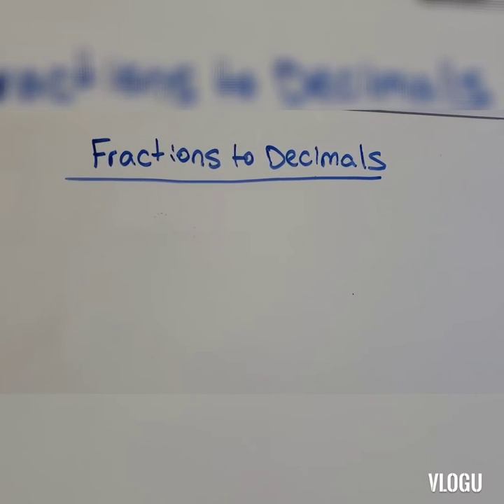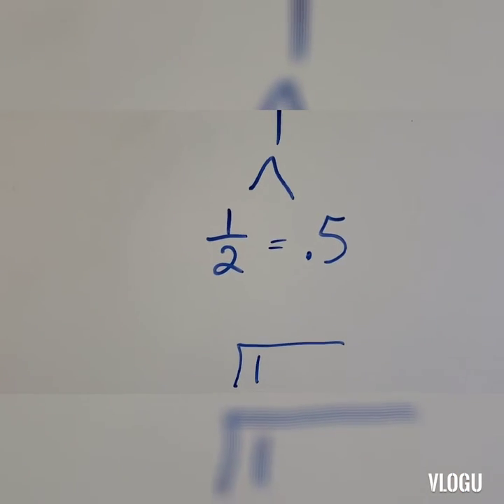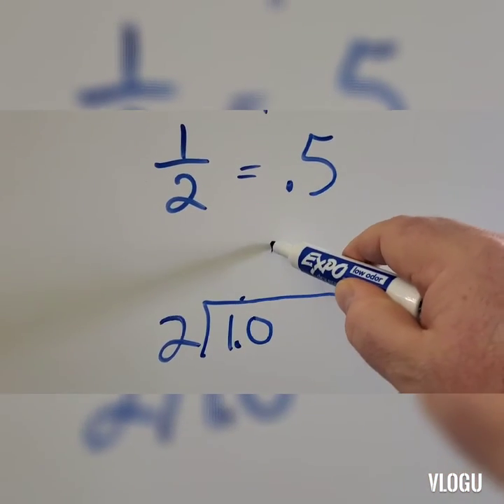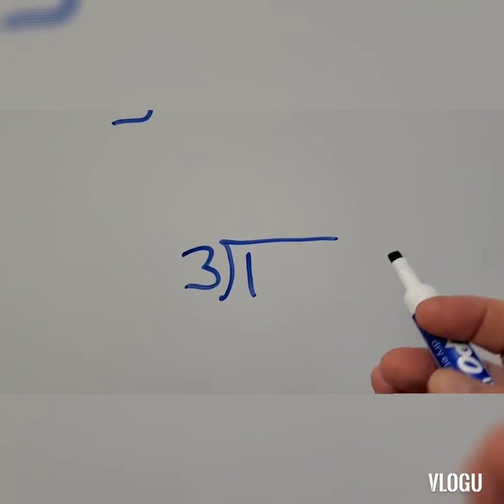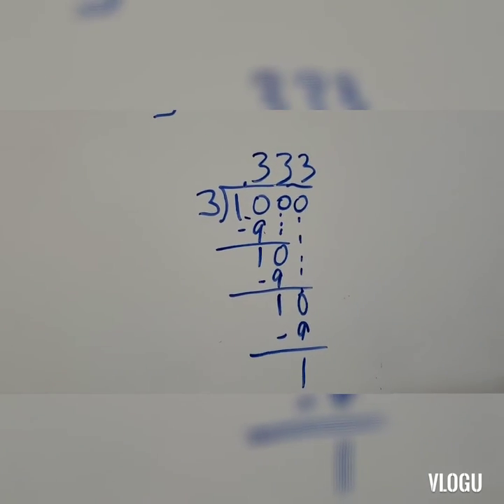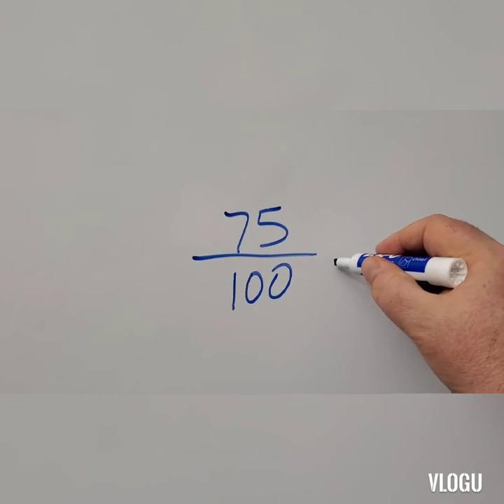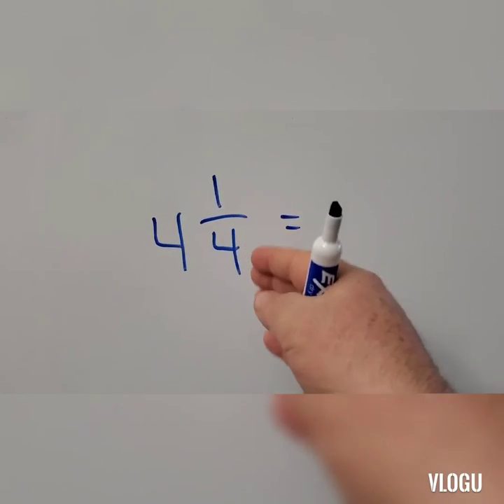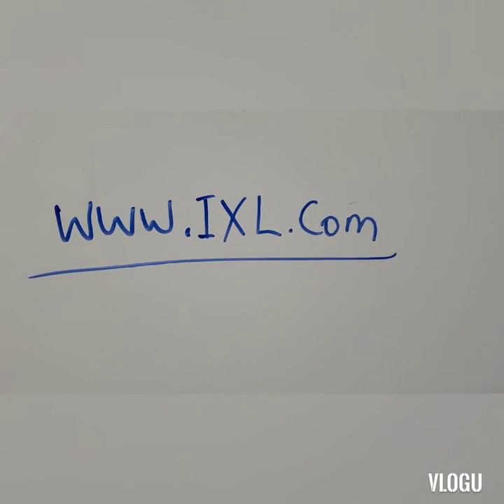5th Level Week 4 Lesson Fractions to Decimals